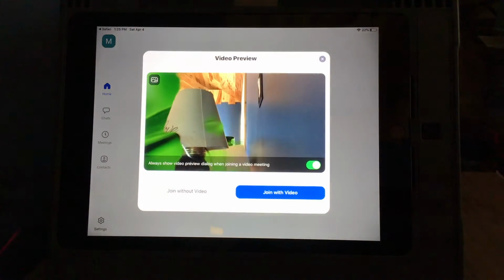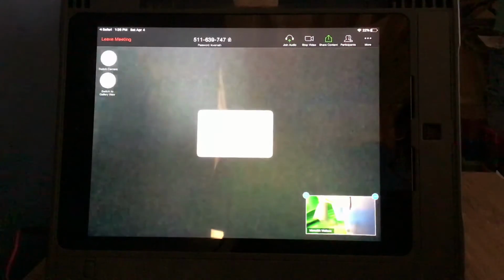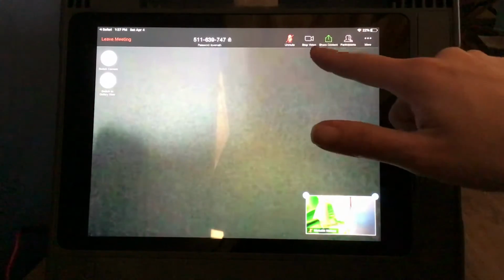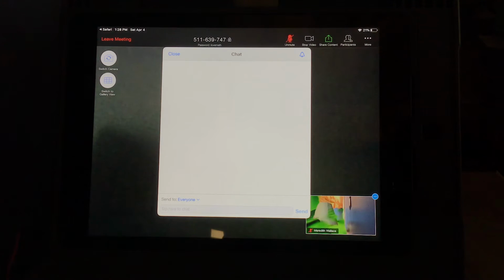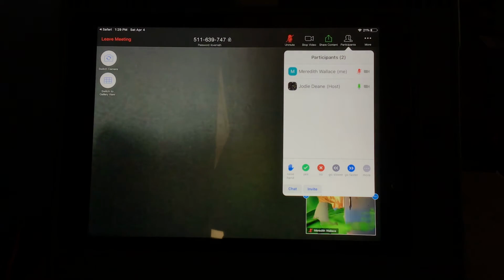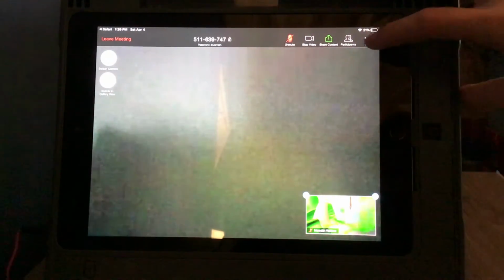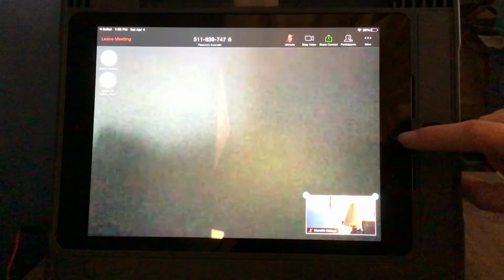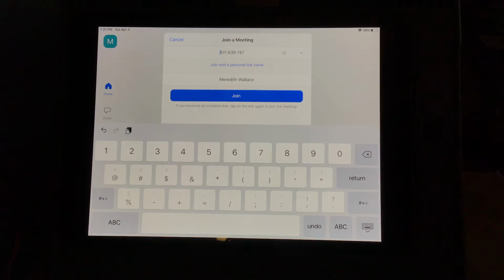How to Join Zoom and how to find the different features